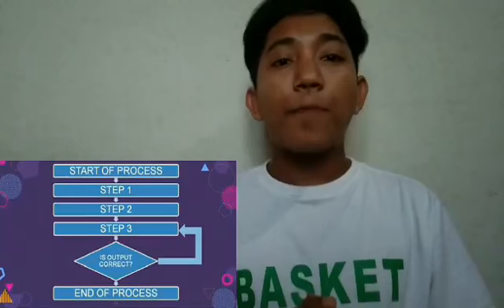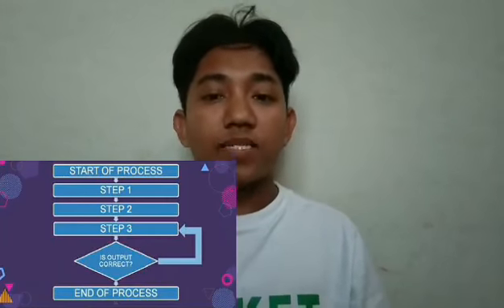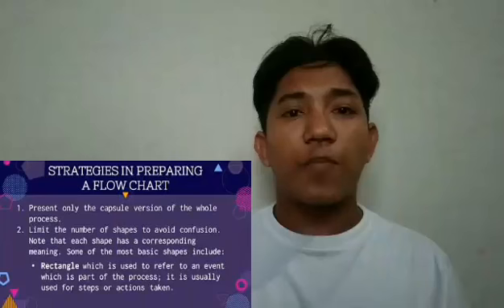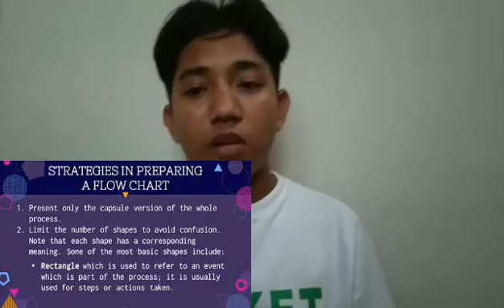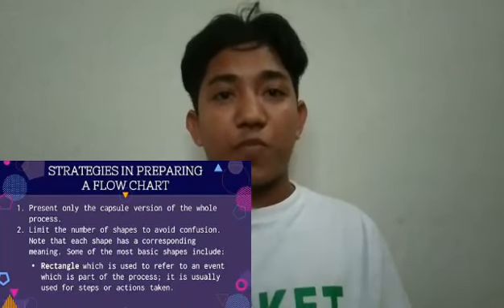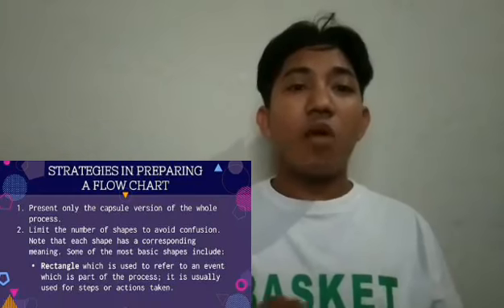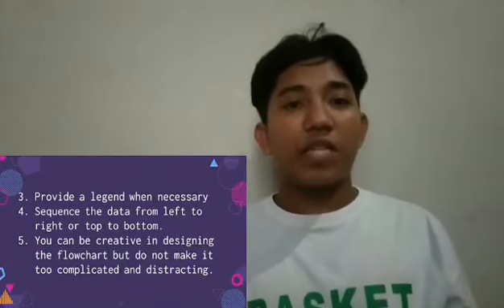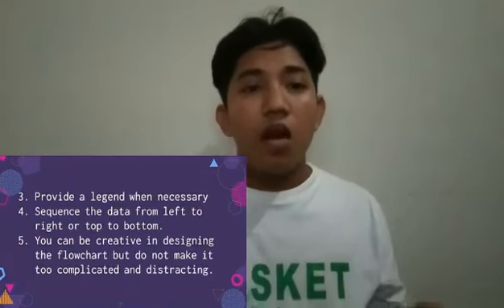MARCELINO MCRONNEL's Report for EAPP Class -12-Language (SJLSHS -2019-2020)